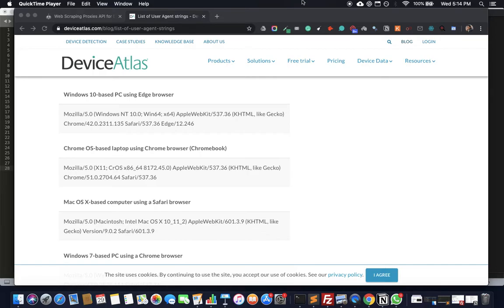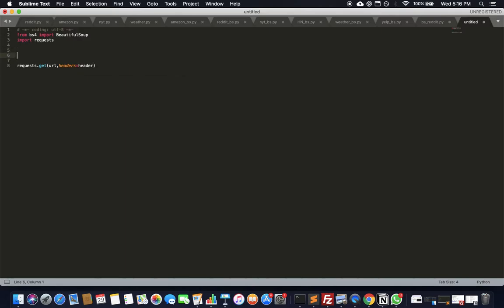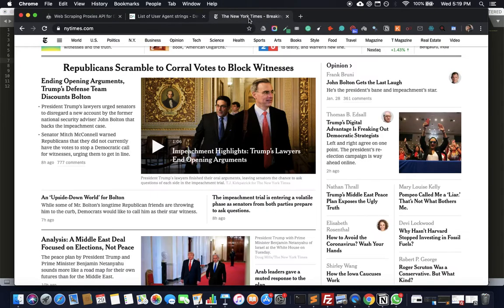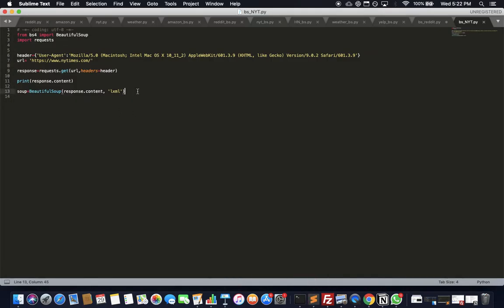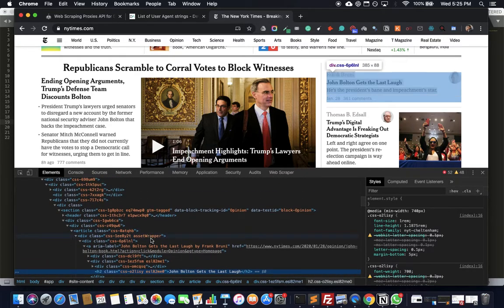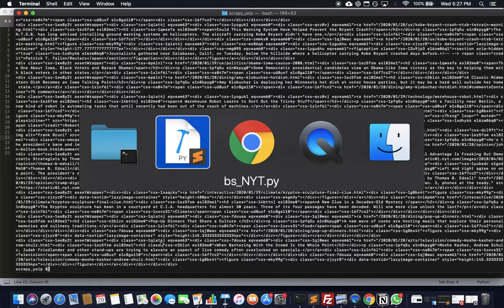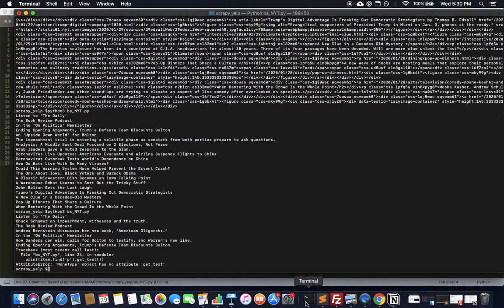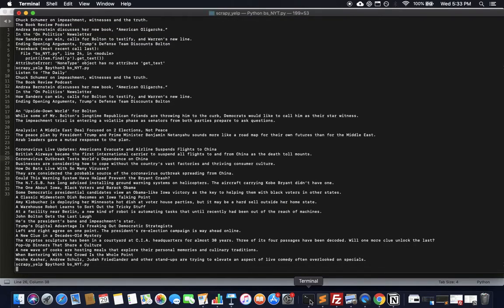Web Scraping New York Times with Beautiful Soup | Proxies API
Web Scraping New York Times with Beautiful Soup.